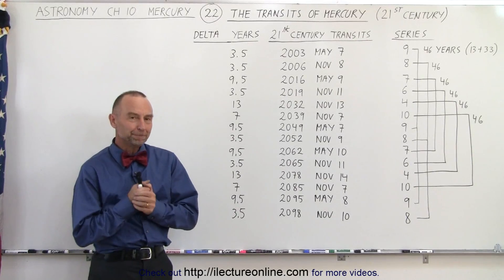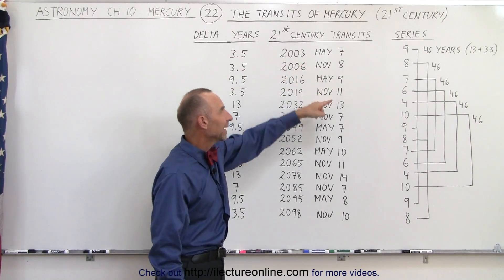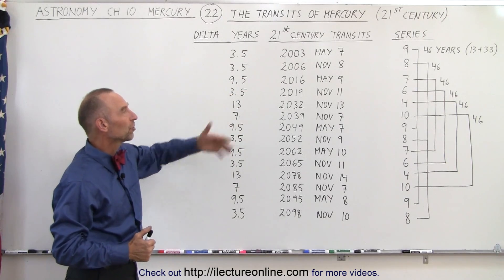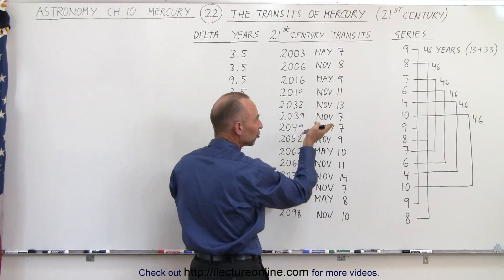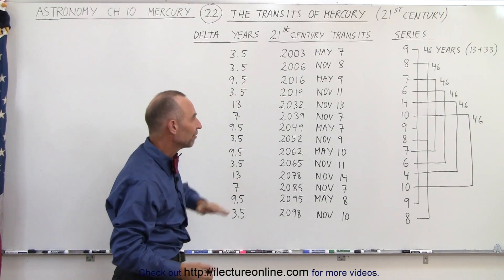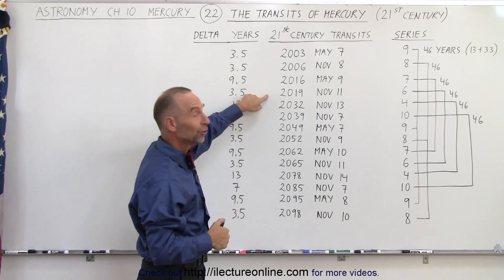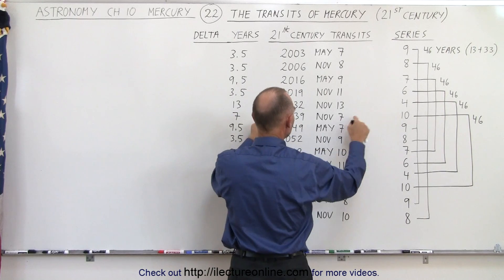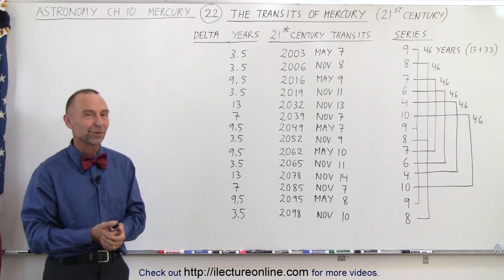Astronomy - Ch. 10: Mercury (22 of 42) The Transits of Mercury (21st Century)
In this video I will lists and explain all the transits of Mercury that have or will occur in the 21st Century.